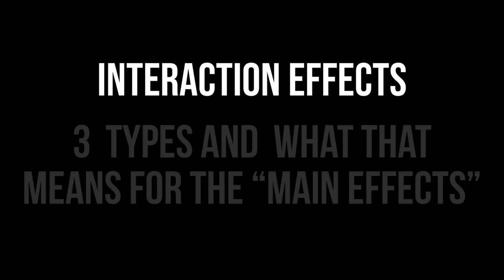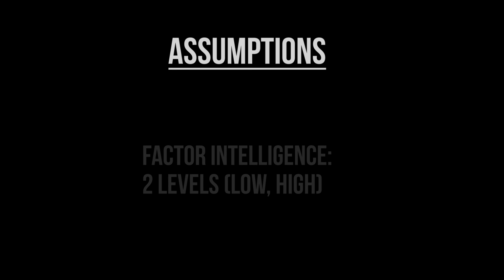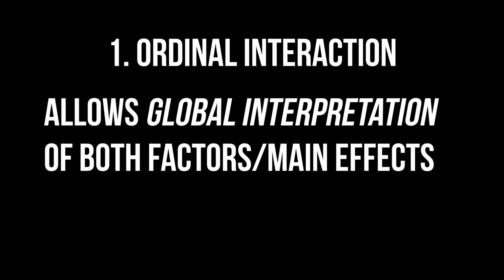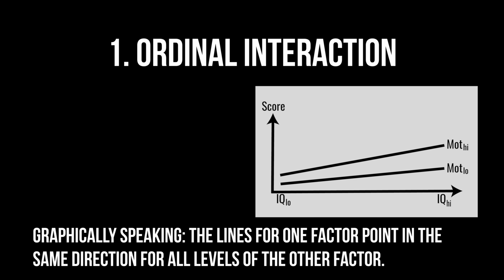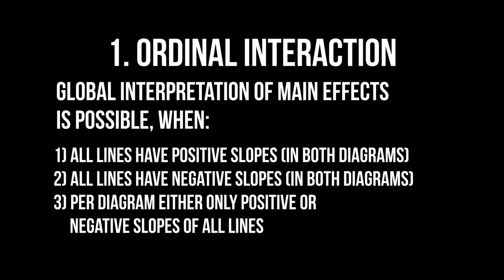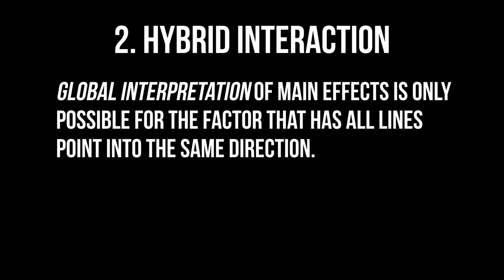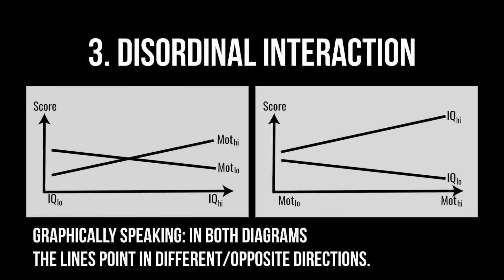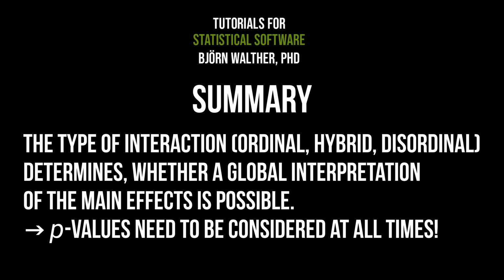I Wish I Knew this in Moderation Analyses (3 types of interaction effects explained)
This tutorial shows the three types of interaction effects and what this means for the main effects. The starting point is therefore an observable interaction and the question of whether and how the main effects are to be interpreted.

This video is specifically about the most frequently occurring so-called two-factor interaction, i.e. two interacting factors. For example, in the context of a two-factor ANOVA (two-way ANOVA) or a multiple regression with interaction effect. The actual number of the respective factor levels takes a back seat for this systematisation, which is carried out abstractly and without numbers.

The following simplified assumption is made: 1) the motivation factor has two levels, low and high, and 2) the intelligence factor also has two levels, low and high.

It is analysed whether the respective factors and their interaction have an effect on a score and, if so, how.

In the case of an observable interaction, this must of course be interpreted as a priority. However, depending on the type of interaction, the main effects can also be interpreted.

The three types of interaction are ordinal, hybrid (semi-ordinal) and discordinal. In an ordinal interaction, both main effects can be interpreted. If it is a hybrid interaction, only one main effect can be interpreted. If there is a disordinal interaction, no main effect can be interpreted.

⏰ Timestamps:
0:00 Introduction
0:24 Example
1:13 Ordinal Interaction
2.26 Hybrid Interaction
3:22 Disordinal Interaction

If you have any questions or suggestions regarding types of interaction effects, please use the comment function. Thumbs up or down to decide if you found the video helpful.

Support channel? 🙌🏼